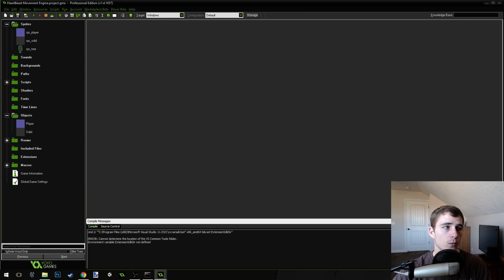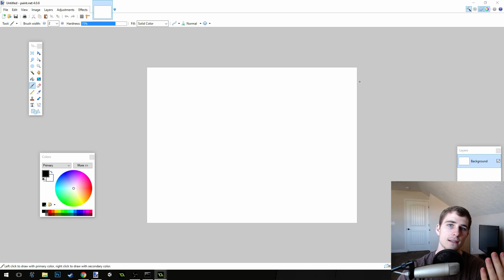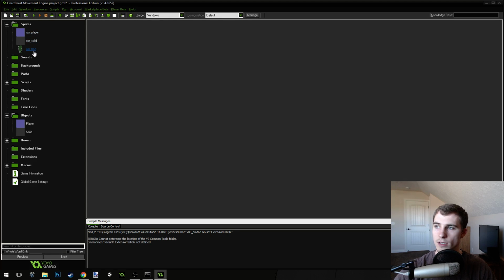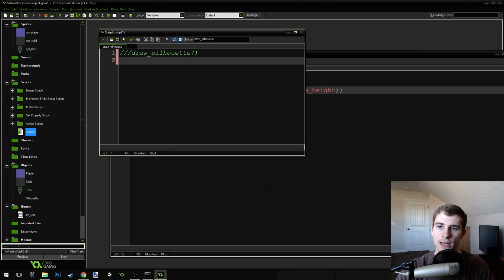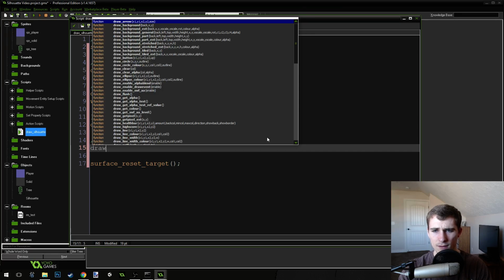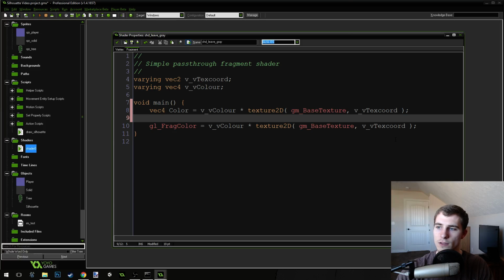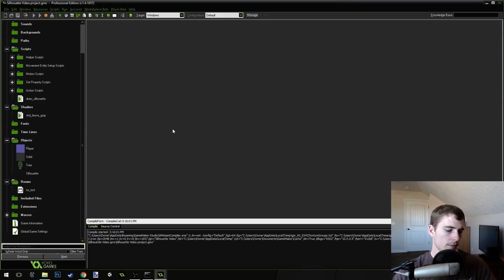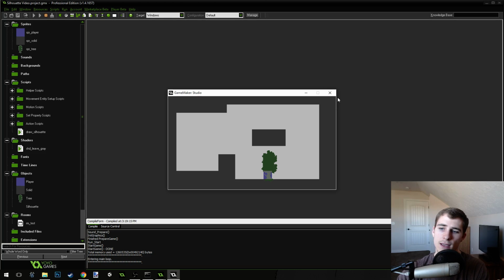[GameMaker Tutorial] Hidden Character Silhouette Effect